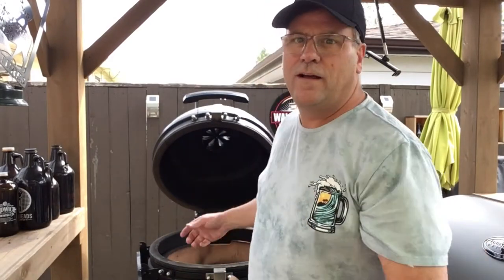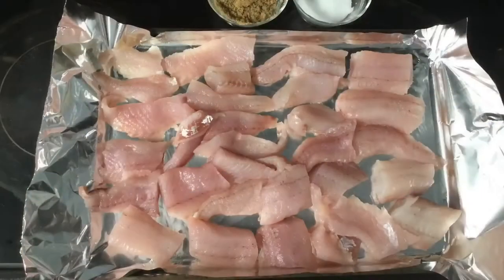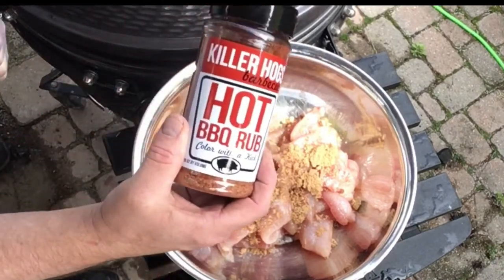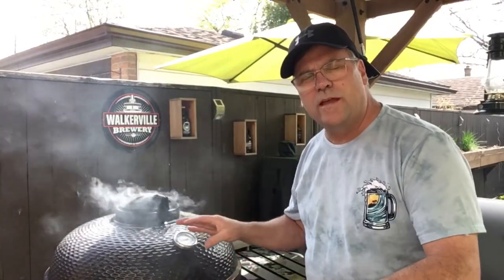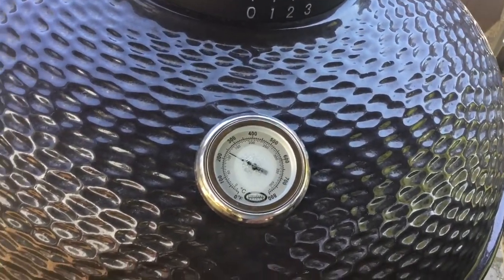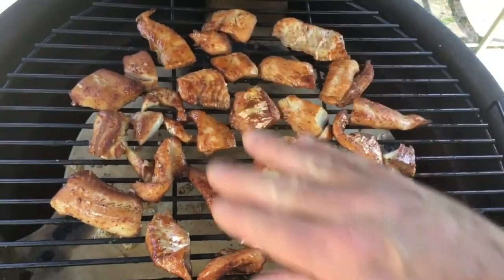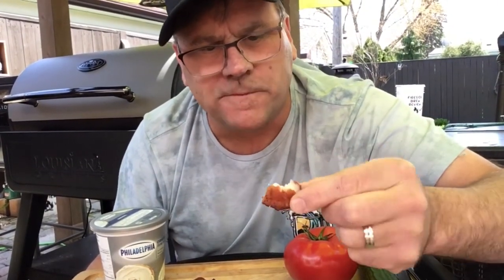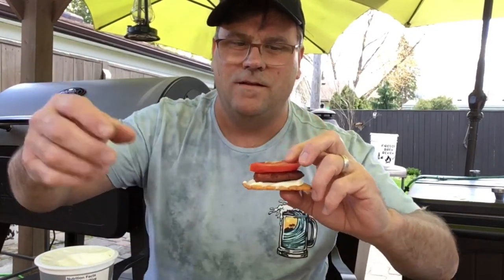How to smoke Pickerel on the Louisiana Grills Kamado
BBQ with Greg
Step by step how to Smoking Pickerel, walleye, fish on the kamado BBQ